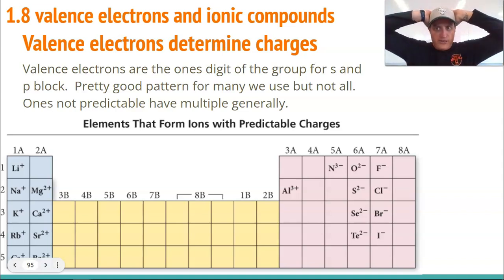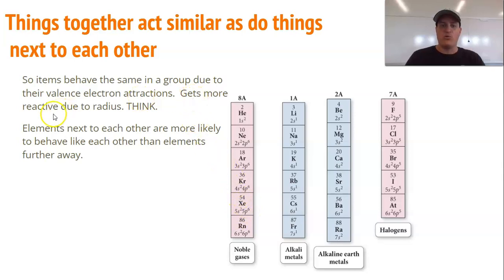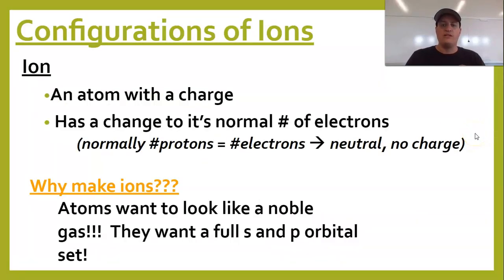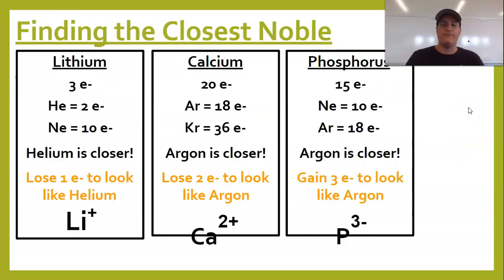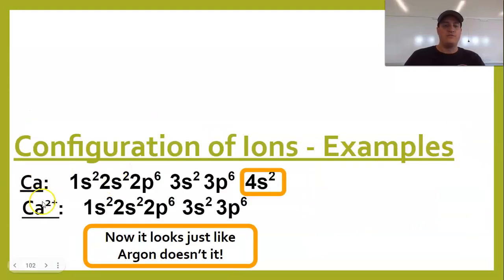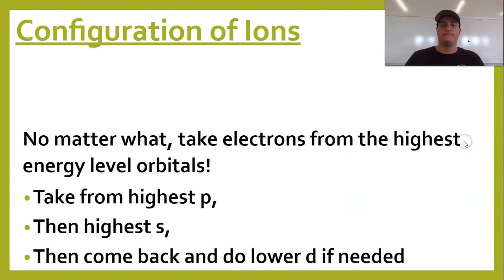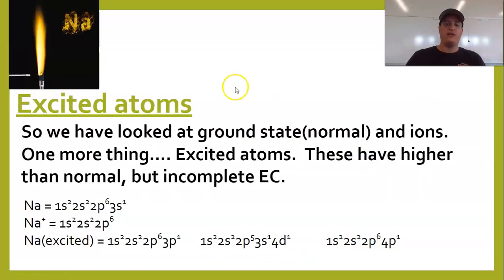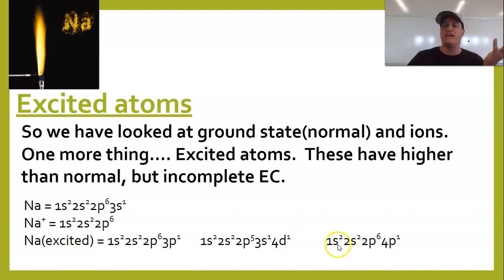1 8 valence electrons and ionic compounds